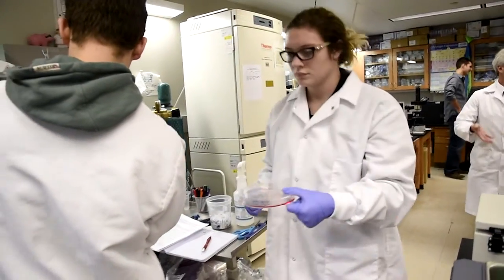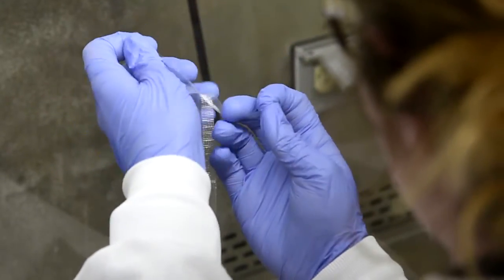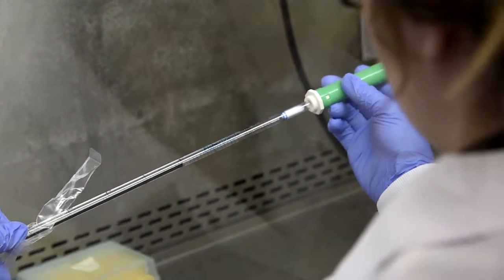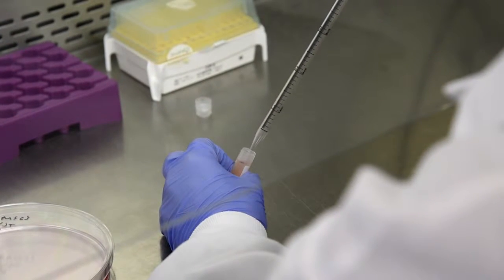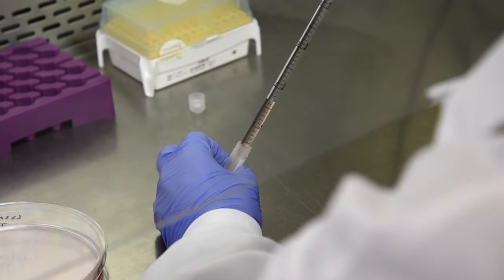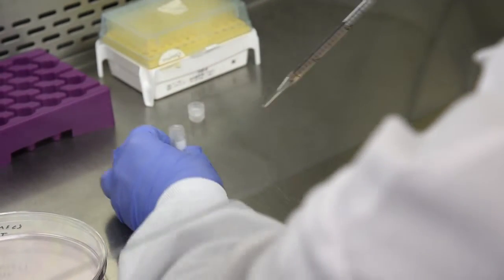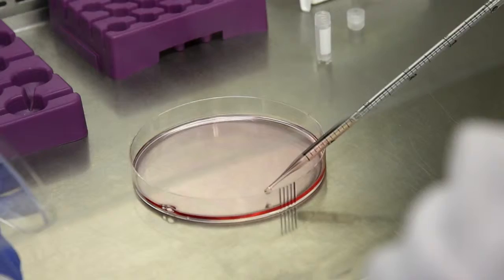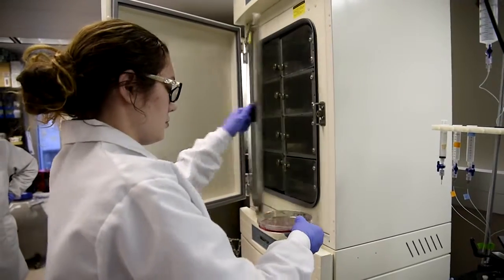Craig Cady - Research